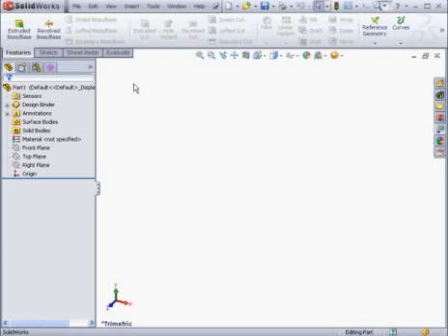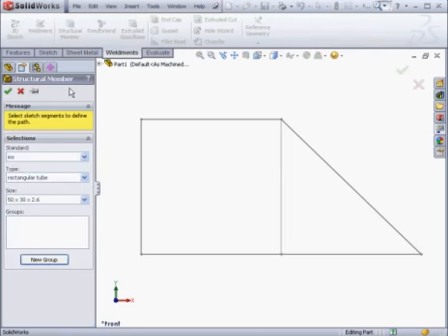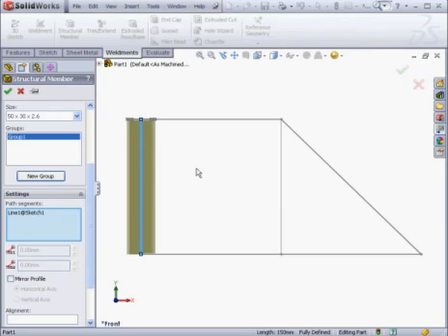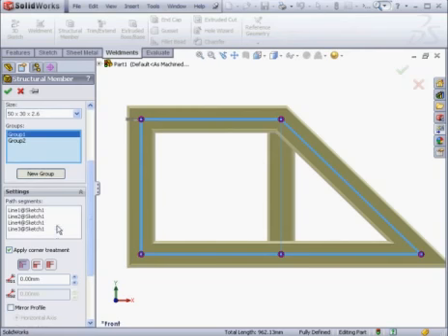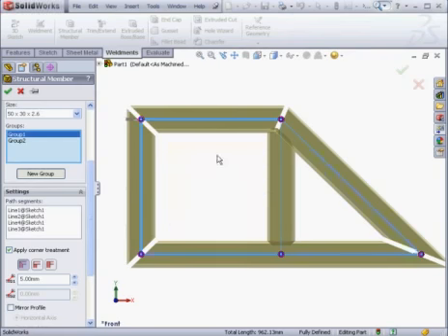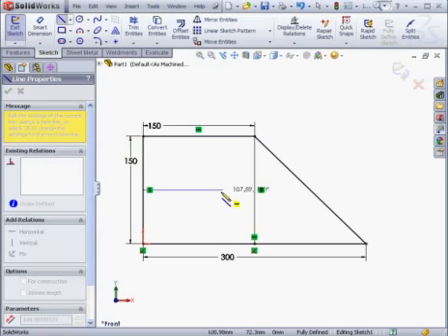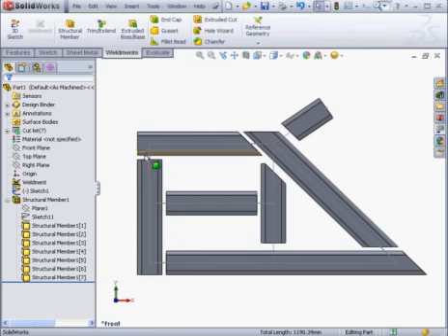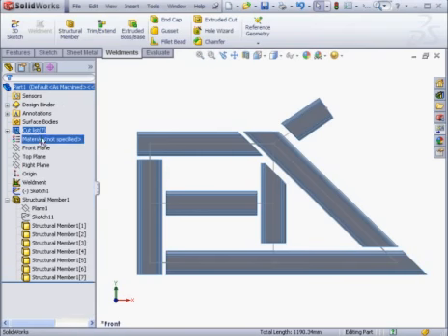SolidWorks Tutorials - Introduction to Weldments - Structural Member (SolidWorks 2013)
- for courses about SolidWorks, CATIA, Inventor, AutoCAD, Visual Basic, audio engineering and more. Courses available online, download and on disc.

In this SolidWorks tutorial, I provide an introduction to the Weldments environment, and teach you about Structural Members. This video was filmed with SolidWorks 2013.